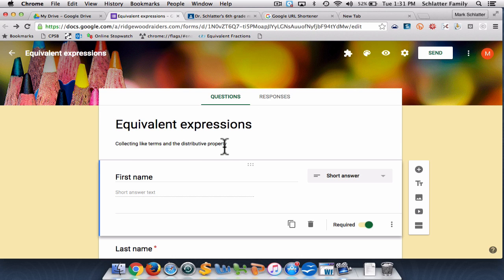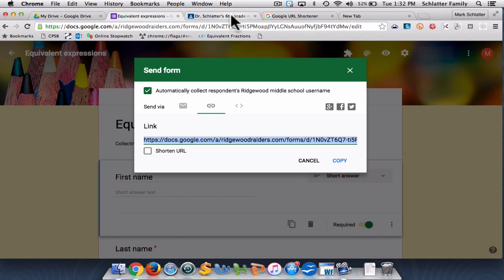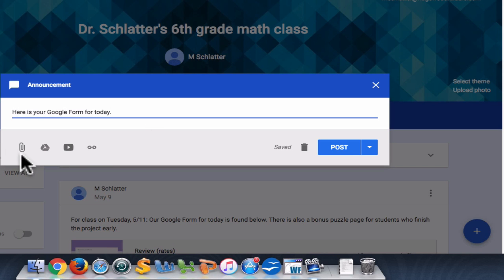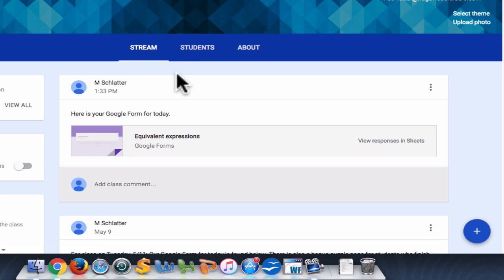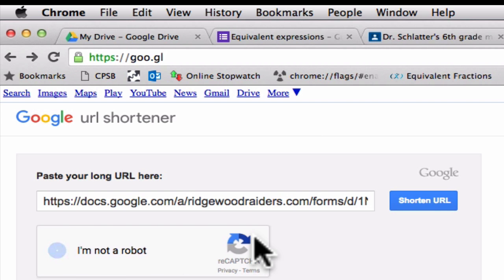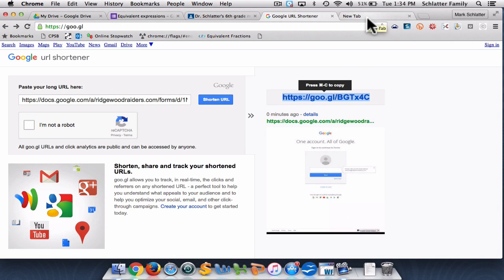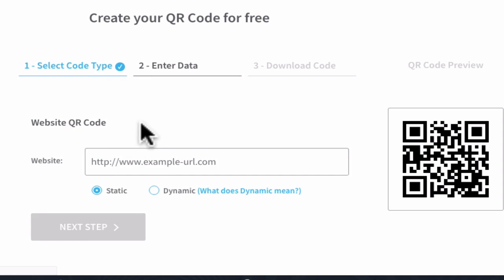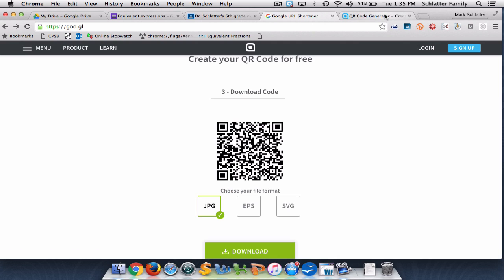How to send a Google Form to your students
In this video, I show how to send out a Google Form using Google Classroom, a shortened link, and a QR code.

If you want to see how I created the Google From, view the video If you want to see how I use the responses to the Google Form inside and outside my classroom, view the video